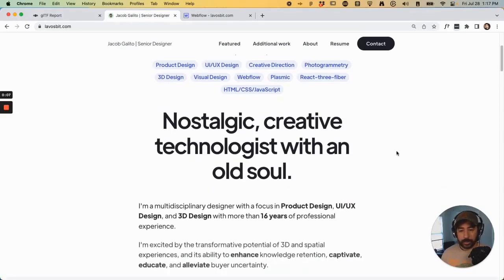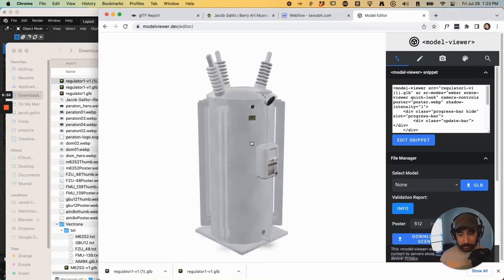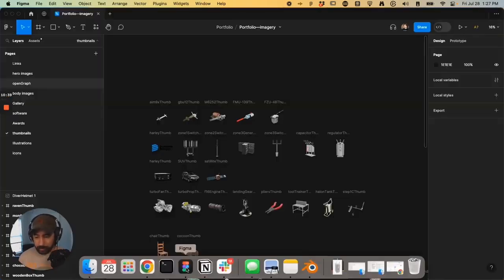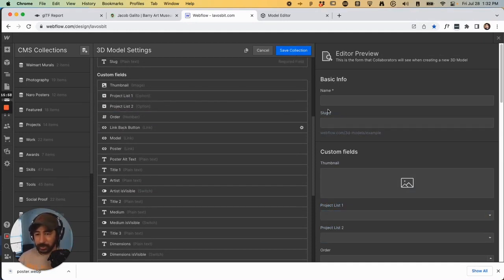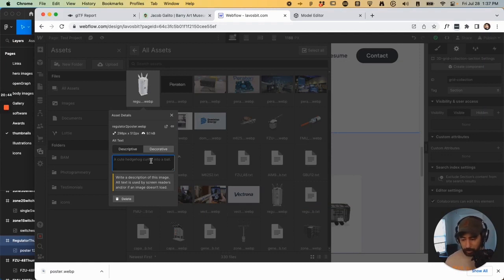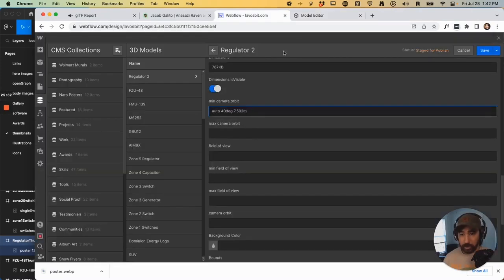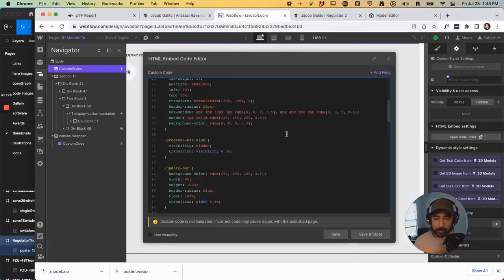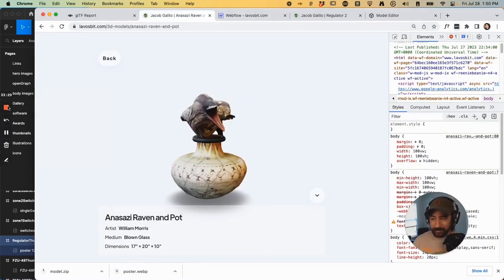3D for Webflow - Add 3D models to Webflow CMS site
In this video, I will show you how to incorporate 3D models into a Webflow website using the Webflow CMS. I will walk you through the process of adding a 3D model to your website, optimizing it for performance, and customizing its appearance and behavior. I will also discuss how to use Google Model Viewer and Blender to create and export 3D models. By the end of this video, you will have a clear understanding of how to integrate 3D models into your Webflow projects and enhance the user experience.

- timestamps -
00:00 - Introduction
00:15 - Overview of 3D Models as a CMS Collection
00:59 - Overview of Google model-viewer editor
01:22 - Optimizing your model in GLTF.report
01:44 - Customizing 3D interactions in model-viewer
03:17 - Customizing your thumbnail for Webflow using Figma
04:09 - Adding to Webflow CMS
06:23 - Duplicating page and adding button link to CMS
06:56 - Website accessibility for images and 3D models
07:19 - Renaming 3D model file for Webflow use
07:45 - Adding more to CMS collection
08:39 - Adding model controls from model-viewer to CMS
09:20 - Filtering collection on page
09:30 - Viewing the results
09:48 - Fixes and adjustments for CMS from model-viewer
10:00 - How model-viewer is injected into Webflow
10:48 - How Webflow CMS is working with model-viewer

- links -

- social accounts -

- portfolio site -